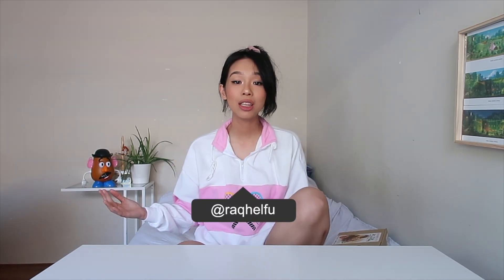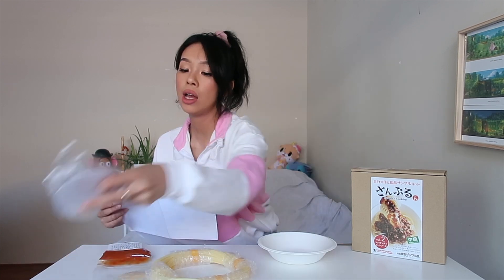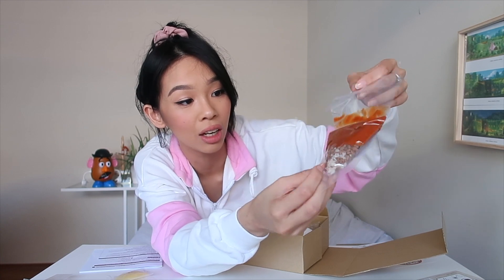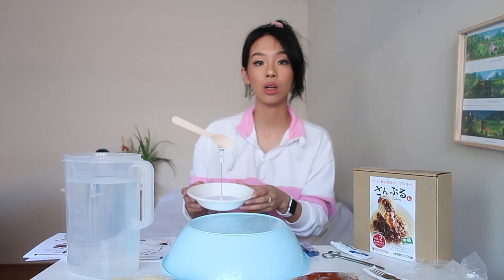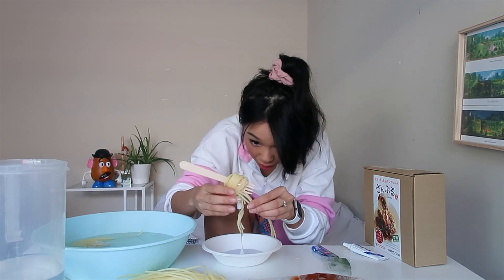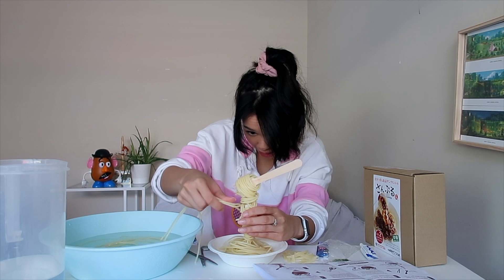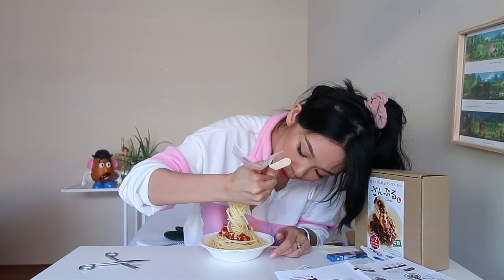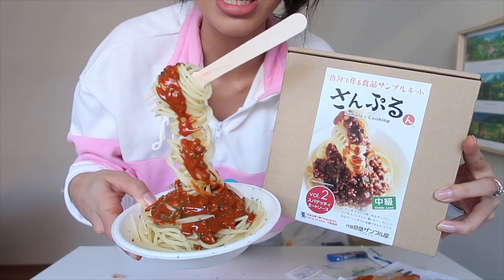I Try Making Japanese Fake Food 🍝 Meat Sauce Pasta Sampuru 🤤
I get to make my favourite Japanese conbini meal and immortalise it forever in my life - here is an ode to the 7-eleven dish that sustained me in my recent Japan trip. Bless you MSP.

Special shout out to my dear friend Kaji Senpai for gifting me this thoughtful sampuru kit!